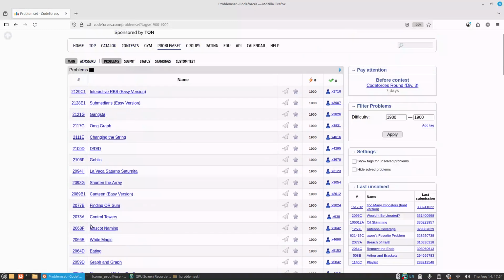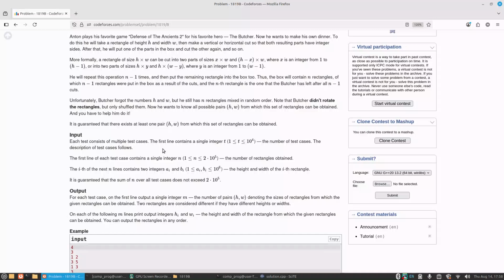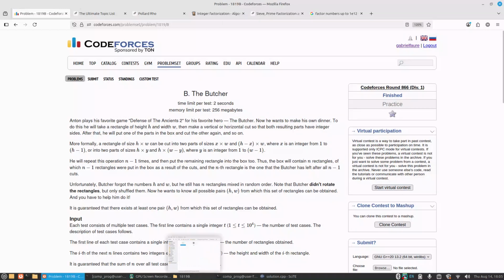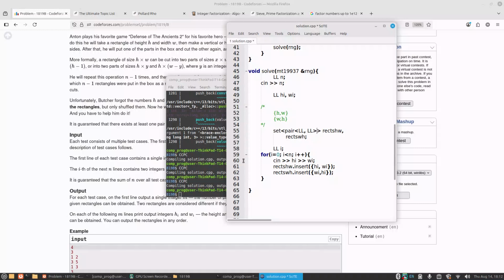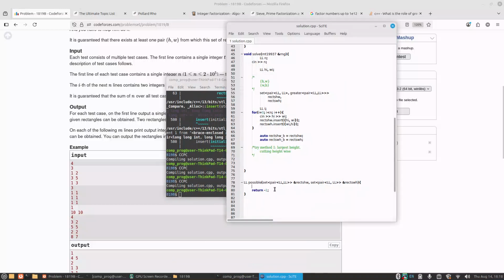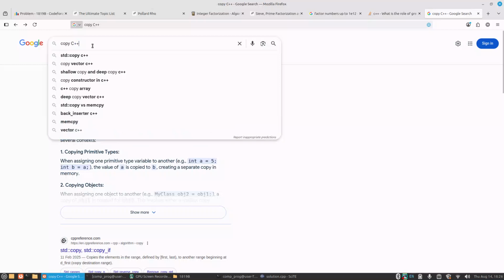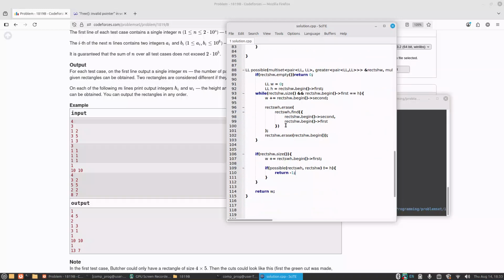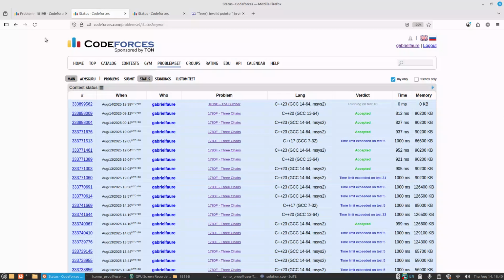Codeforces 1819B "The Butcher" screencast (with commentary!)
Very straightforward problem.
The thumbnail shows YouKn0wWho Academy, I am not affiliated with him in any way, that just happened to be the thumbnail by chance because I checked his topic list (a useful resource) while solving.